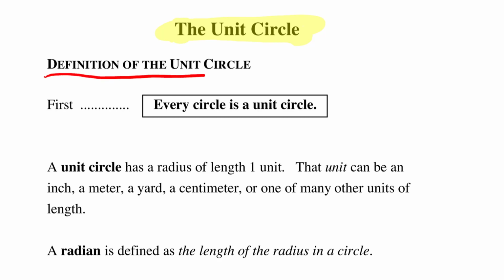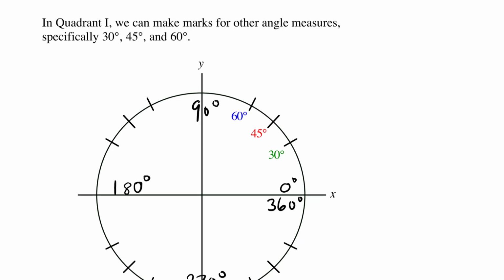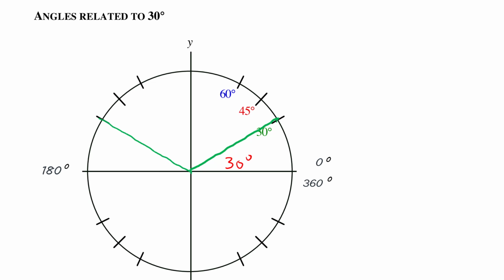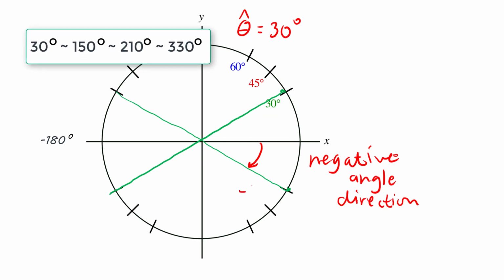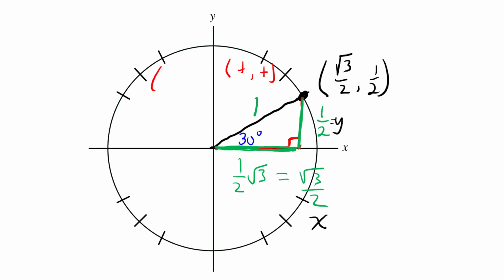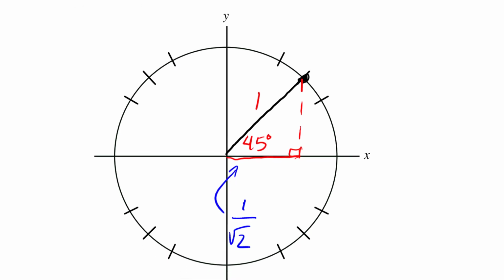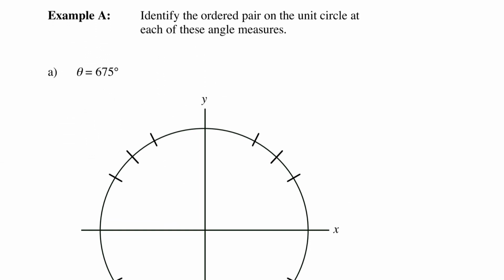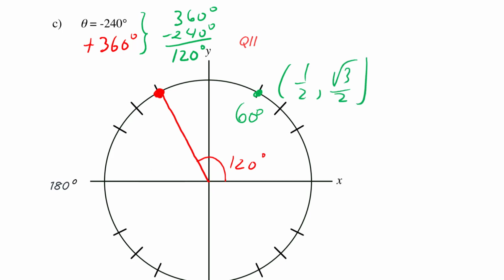Sec3-1 Points on the Unit Circle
Defining the Unit Circle and finding points at special angle measures -- 30, 45, 60 -- and their related angles.  Trigonometry is not included in this video.